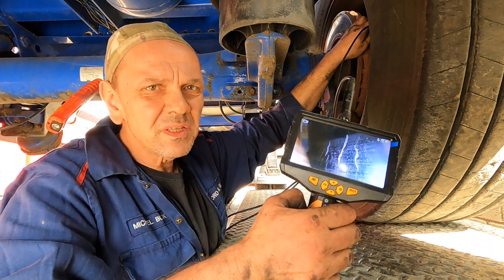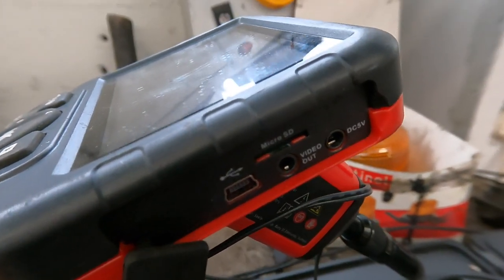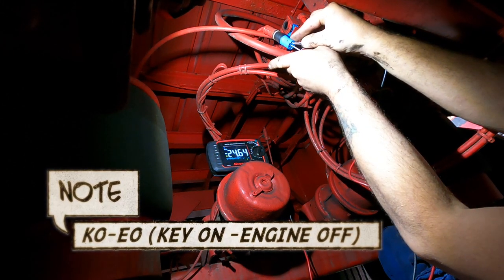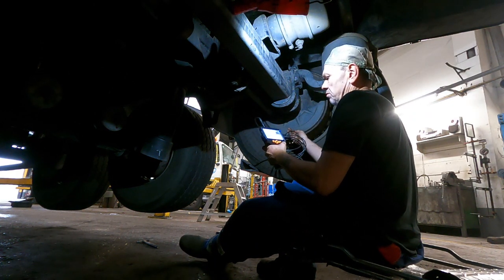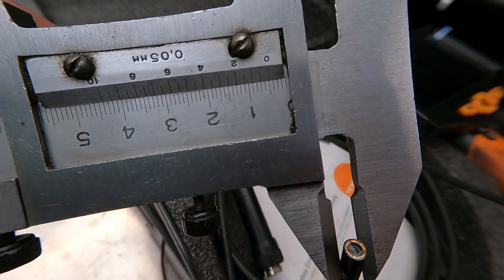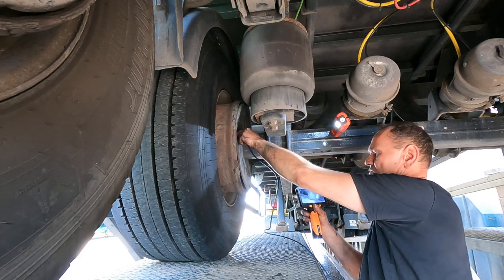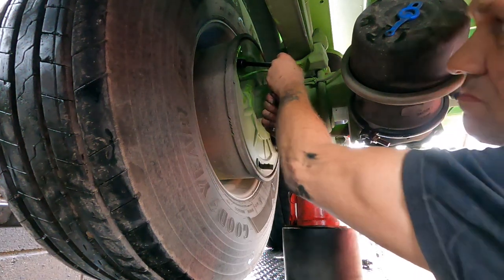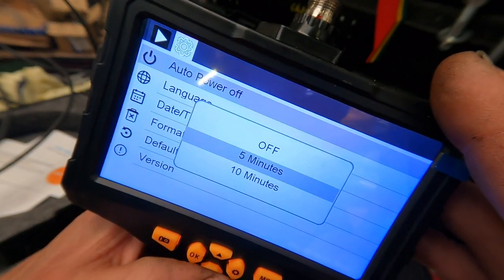UK Trailer Technician (Tools)- TESLONG NTS300 Endoscope - Unless your Finger Has An Eyeball On It.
TESLONG NTS 300 On Amazon

A highly interesting tool which increases efficiency and positive diagnosis result which also has recording facilities to prove the results found. You will see this being used in future videos.

Wanna buy me a beer or coffee?   Well here's your chance.
And thank you. It is appreciated.